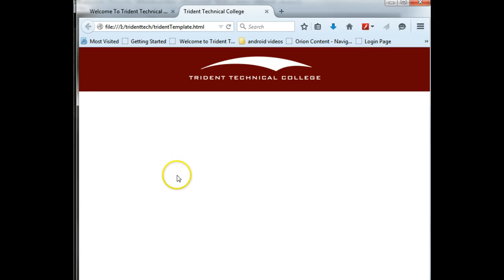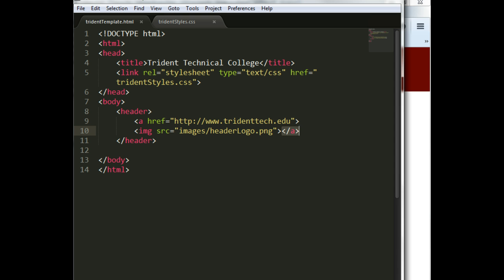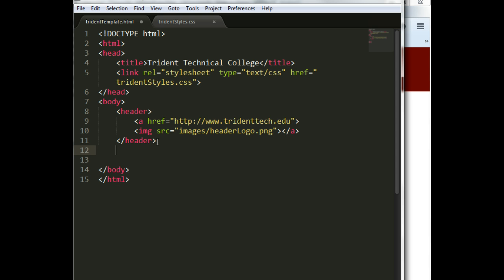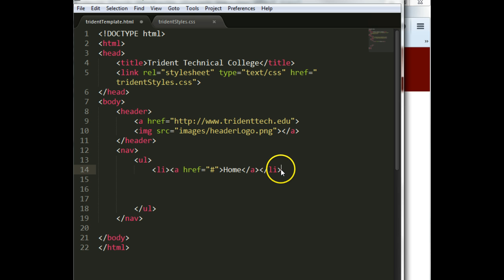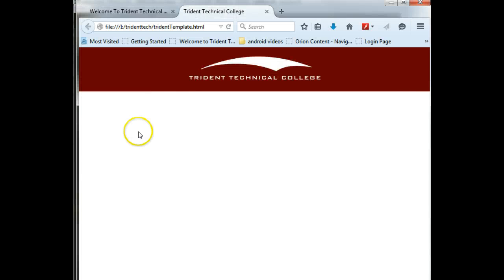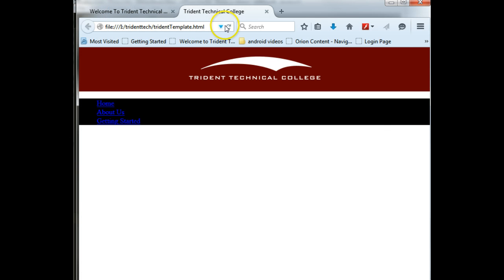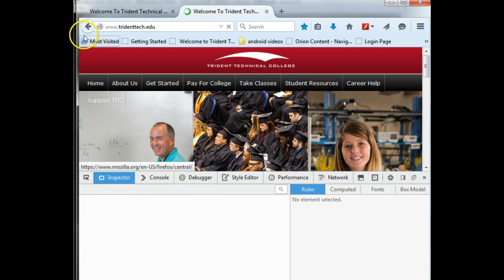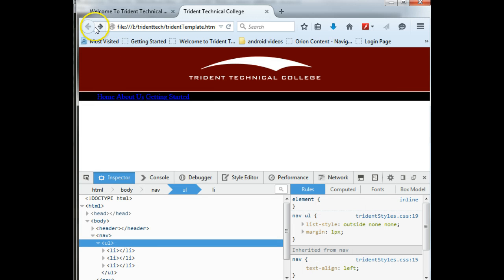CPT 262 Building TTC website part 2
CPT 262, In this lesson we will be createing the hyperlink in our header and then start building our menu system in our navigation (nav) element.